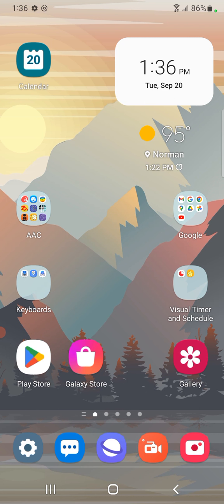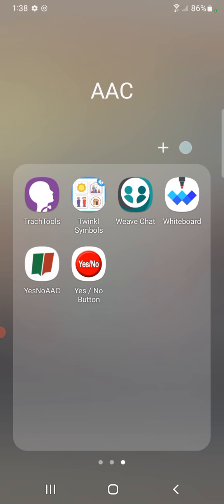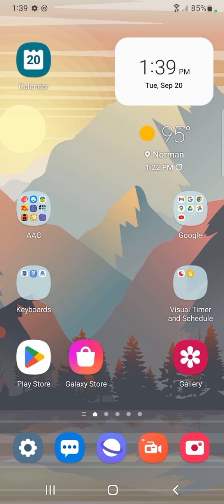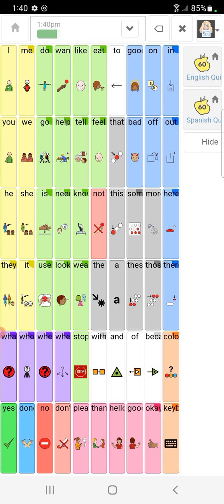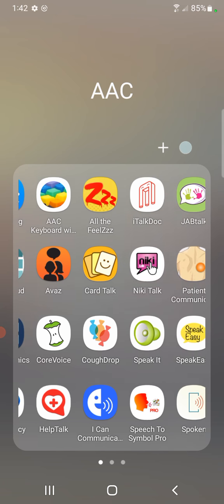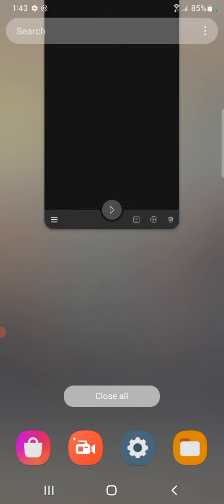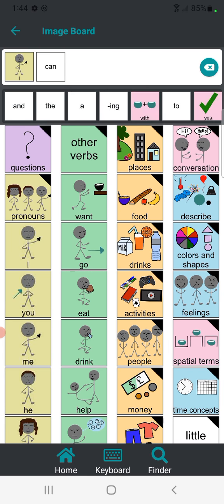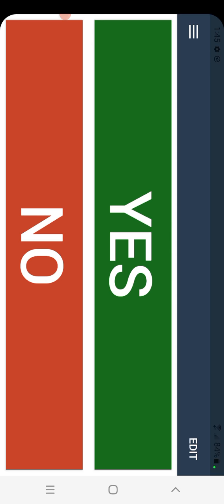Android AAC apps on a Samsung Android phone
Looking for Affordable and Free AAC apps? Check out this resource: Basic Feature Chart for Affordable and Free AAC apps & AAC-Related Apps (iOS, Android Google Play, Amazon Fire, Windows + a few Web-Based options)
Looking for robust AAC options for Android? Check out this resource: Robust Android AAC (Android Google Play & Amazon Fire)
Several videos comparing AAC apps across platforms (iPad, Android, Amazon Fire, Windows)